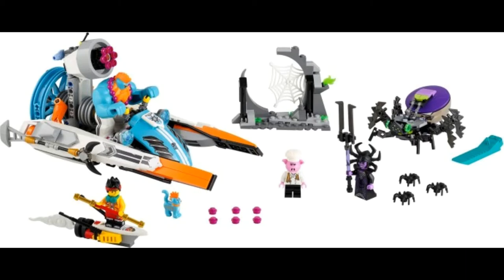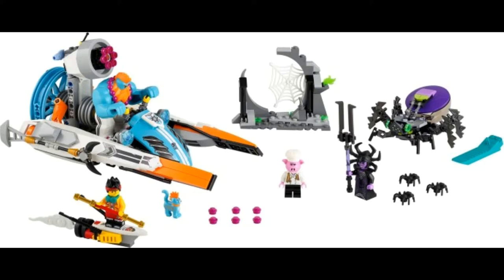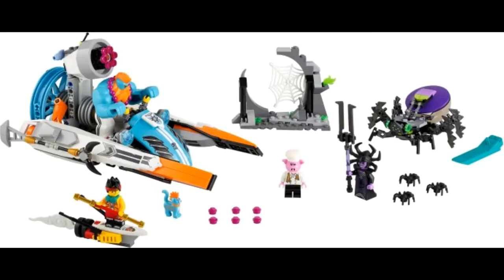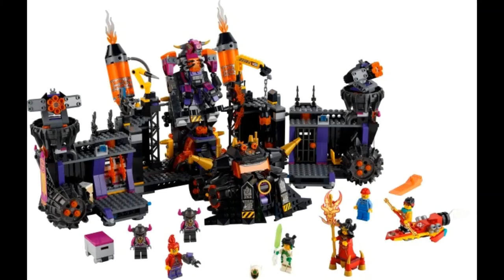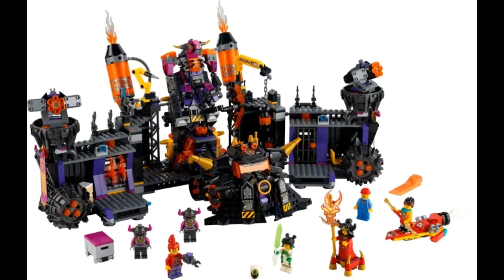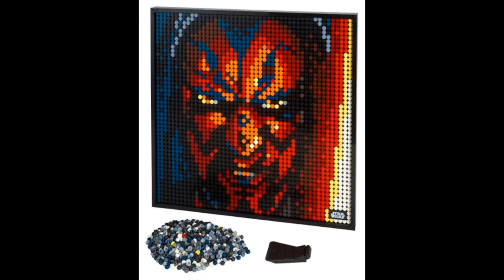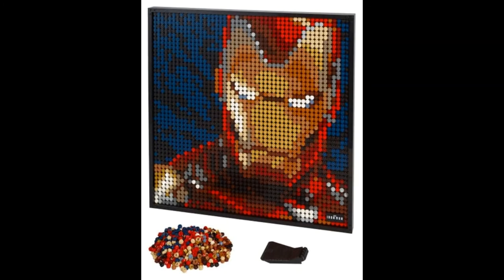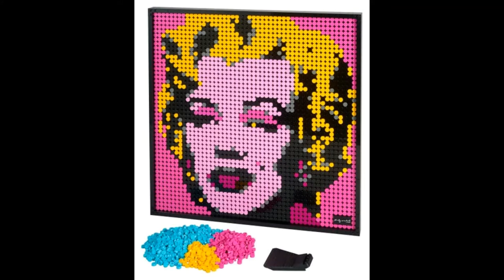LEGO News Update! New Monkie Kid Sets, No Jedi Fallen Order Sets, and More!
In this video I talk about all the Lego news updates that have happened in the past few weeks. There's definitely been some exciting things going on.